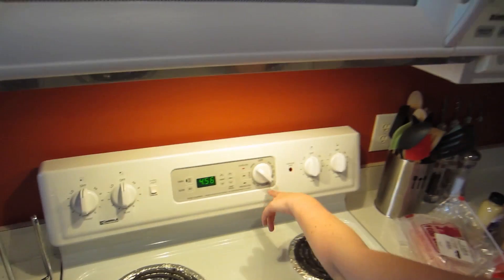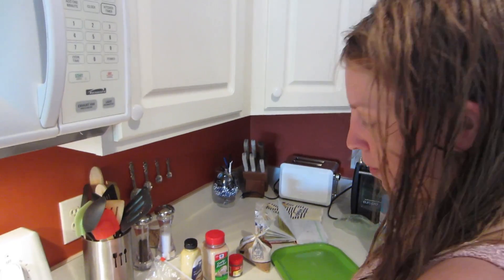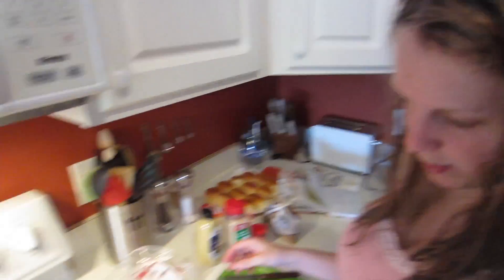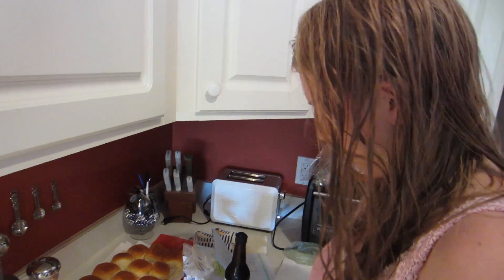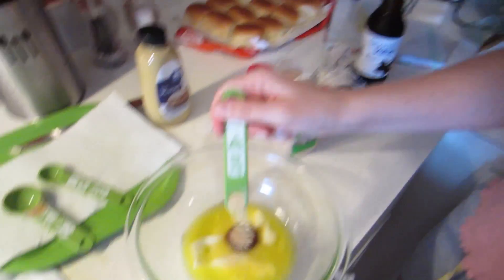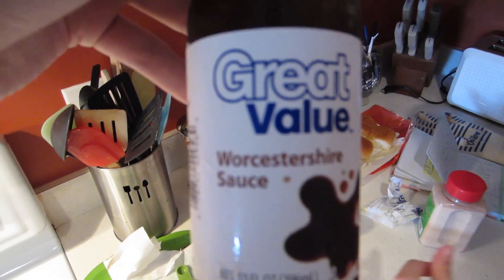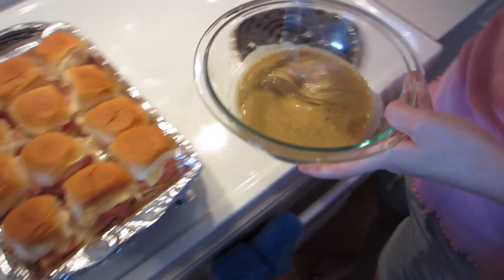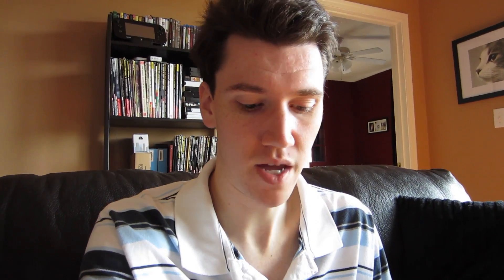Ham and Cheese Sliders (Day 1352 - 8/7/13)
Have you ever wanted to know how to make those awesome looking sandwiches? Here you go!

Recipe:

• Foil and oil that pan, yo
• Cut buns in half, put 'em in the pan
• Ham. Cheese.
• Melt some butter. We use an entire stick in the video, but Mal recommends half that.
• Add 1 tbsp brown sugar
• Add 1/4 tsp garlic powder
• Add 3 tbsp dijon mustard
• Add 2 tbsp Worcestershire Sauce
• Add 1 tsp poppy seeds
• Mix it!
• Put them lids on, then pour your mix onto them.
• Bake for 12-15 minutes! Then eat them.